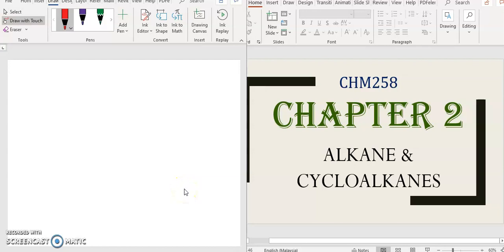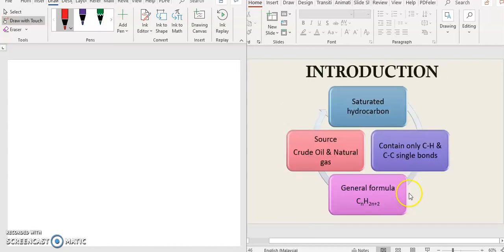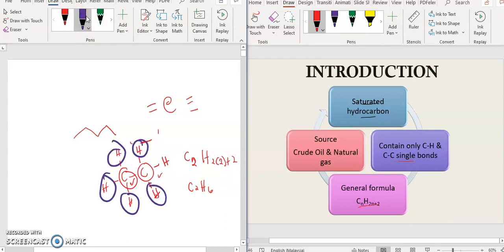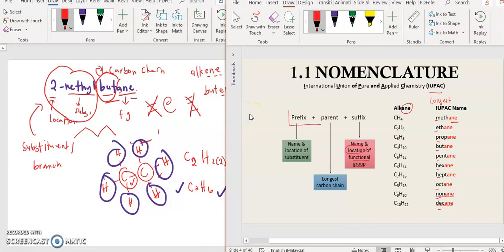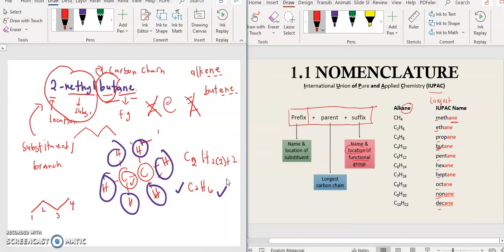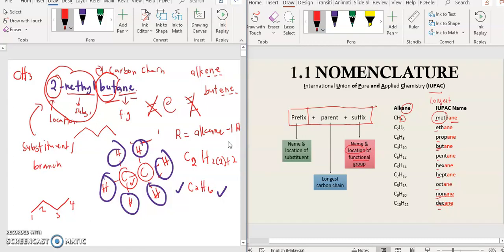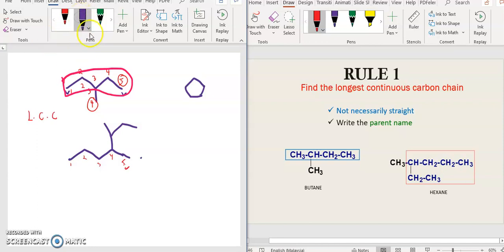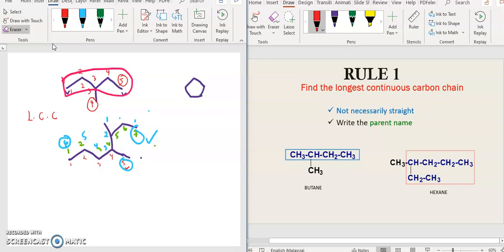CHM 258 CHAPTER 2: Introduction Alkane & Cycloalkanes